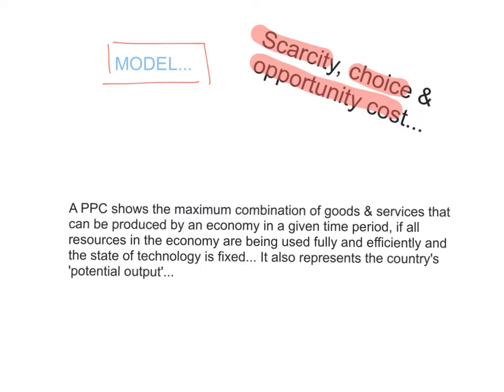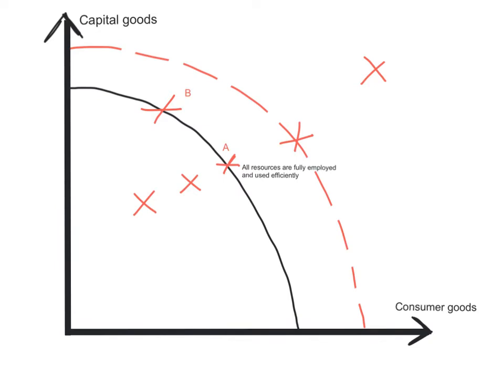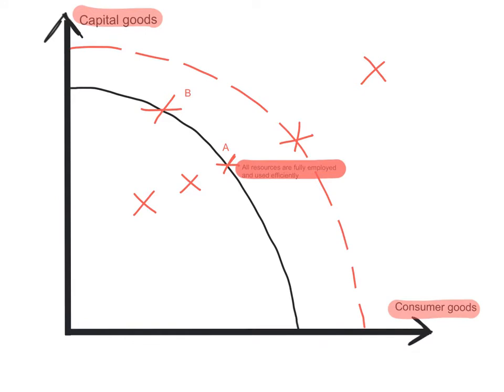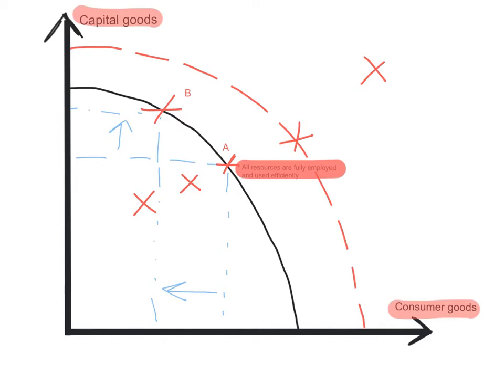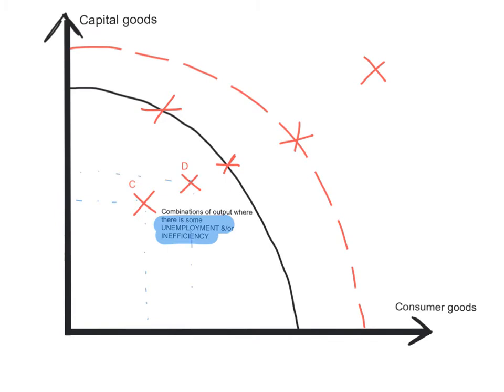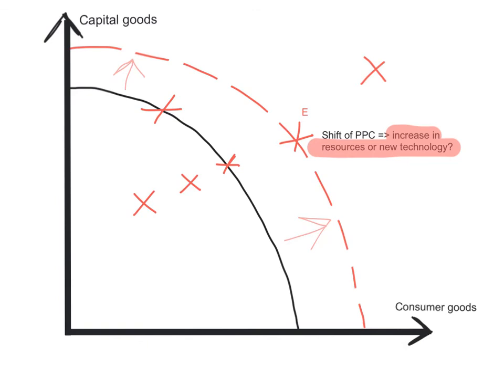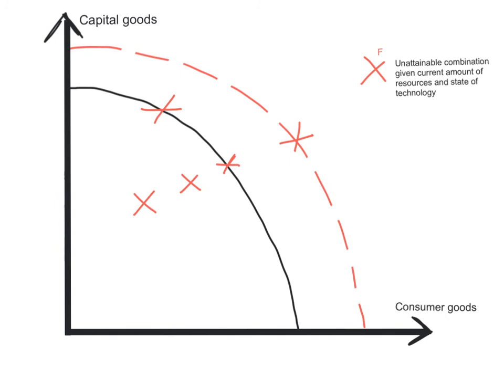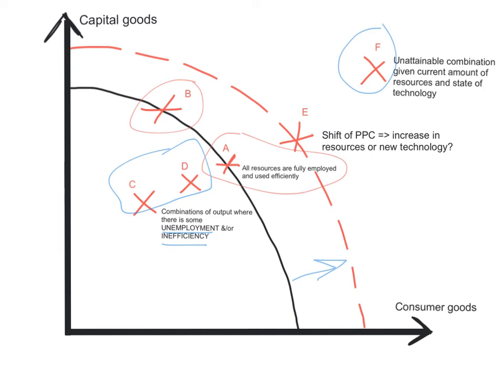#6 Production possibilties curve PPC